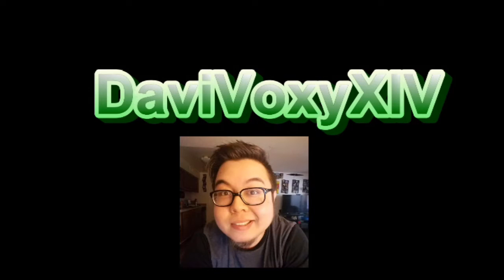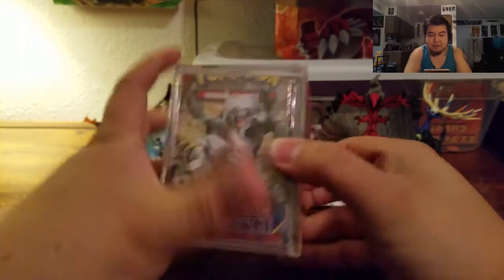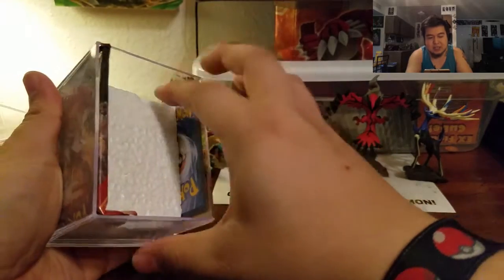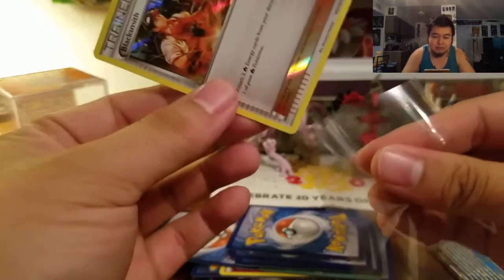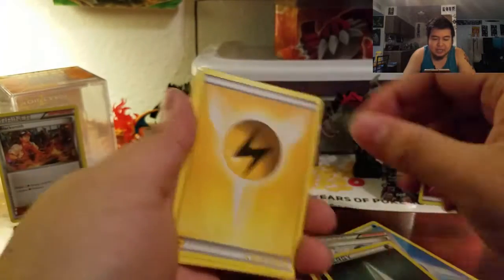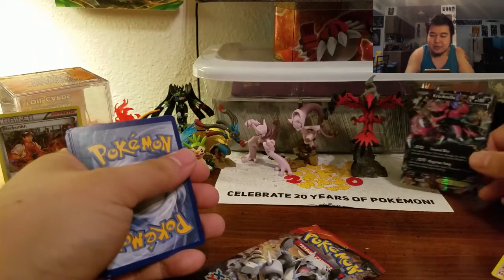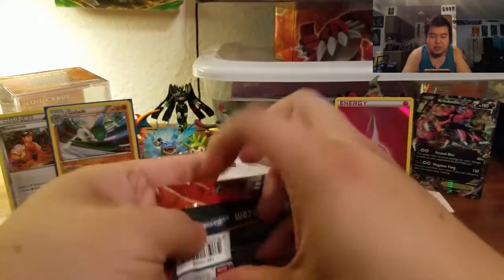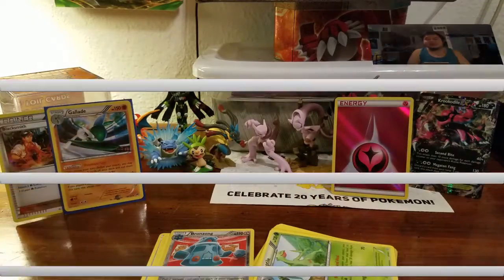Grab Bag Sunday | July 17th Edition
Hello all! Happy Sunday! Hope you're in the mood for another Grab Bag video! Today we have a EX Figure cube. It seems they kind of come around every blue moon so I try to make it a habit to grab one should I see it available. Hope you enjoy!

Thanks!